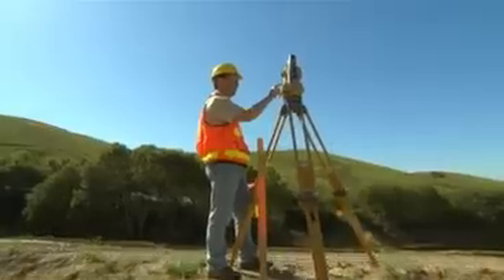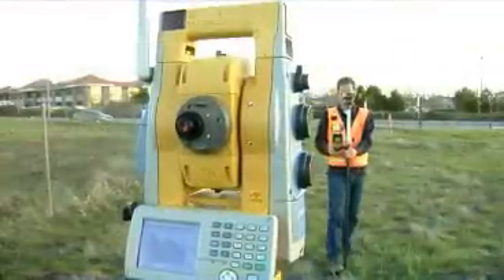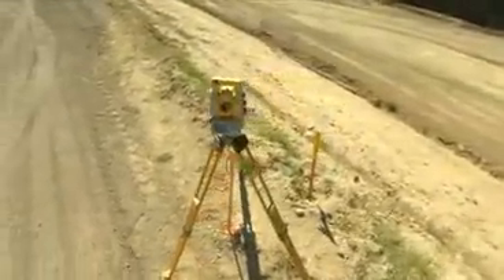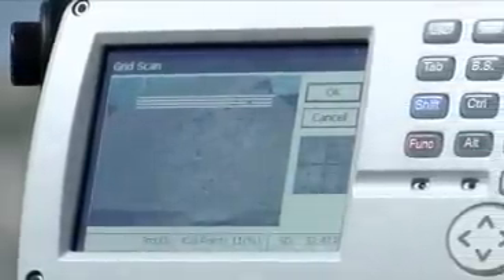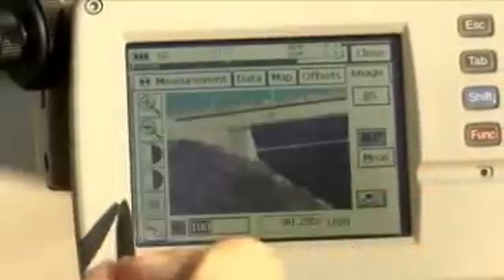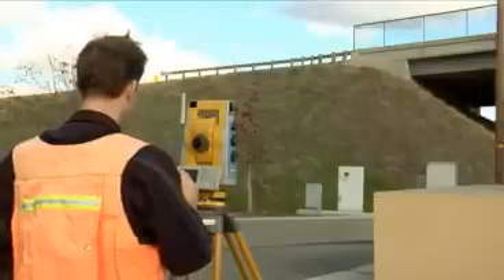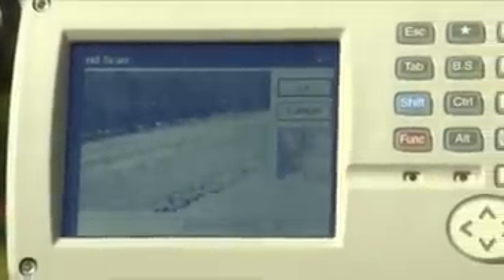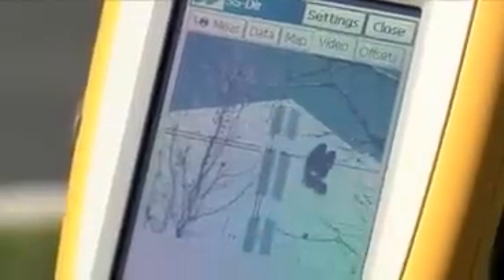Topcon IS Total Station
Imaging, scanning and robotics in one.